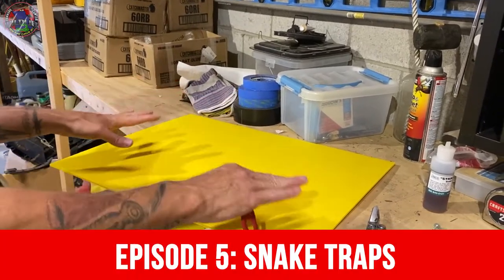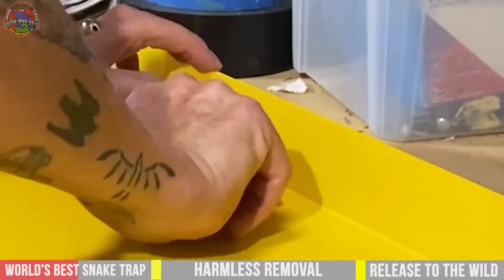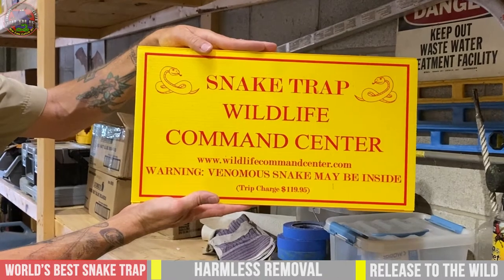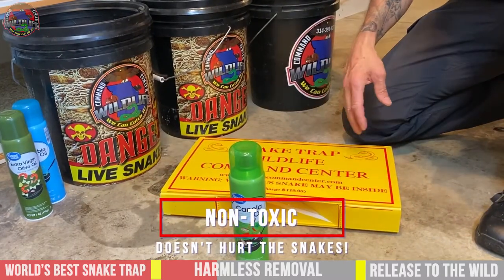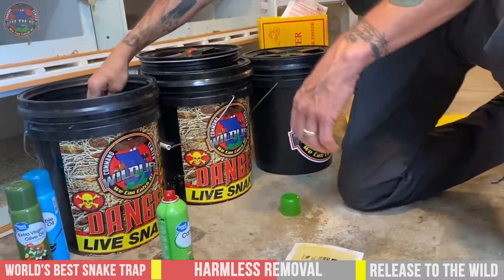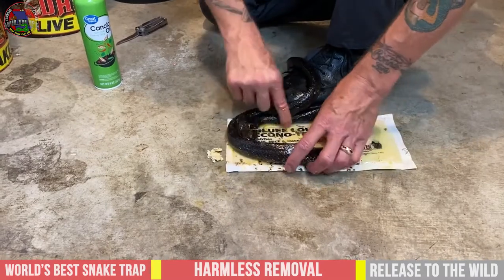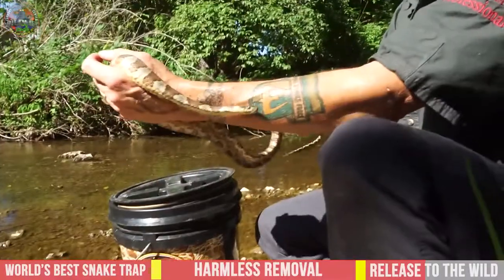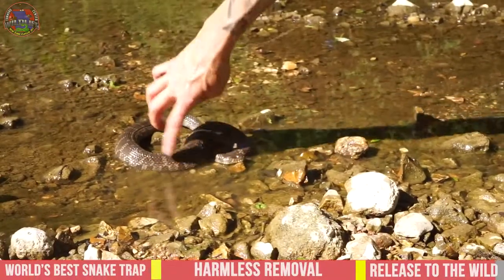1.14 Snake Trapping, Wild Release, Snake Traps, How to trap snakes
🐍 Join Bare Hands Beran, Wildlife Expert and Animal Handler, as he demonstrates the art of snake trapping at Wildlife Command Center! 🌿

In this comprehensive video, Bare Hands Beran takes you behind the scenes of Wildlife Command Center's day-to-day operations, where trapping snakes is a critical task. Whether it's using the world's best snake trap or employing his signature Bare Hands Beran style, skill, technique, and certain hacks are essential for success.

Discover the secrets of snake trapping as Bare Hands Beran shares valuable insights and demonstrations throughout the video. From selecting the perfect location for the trap to setting it up effectively, you'll learn everything you need to know to catch snakes safely and efficiently.

But trapping is just the first step! Watch as Bare Hands Beran demonstrates the harmless removal of trapped snakes, ensuring their well-being throughout the process. And don't miss the exhilarating moment when these majestic creatures are successfully released back into the wild, where they belong.

🕰️ To skip to the sections you want to watch, here are the timestamps:
▶️ 0:00 Start
▶️ 0:20 World's Best Snake Trap
▶️ 6:11 Harmless Removal
▶️ 14:40 Successful Release to the Wild

Join us on this thrilling journey as we delve into the world of snake trapping, wild release, and snake traps. Whether you're a wildlife enthusiast or simply curious about the process, this video has something for everyone!

CALL US - 1-833-FLYHAWK

In "The Wildlife Command Center" Michael Beran's wildlife control company tackles all types of animal removal, from pesky raccoons to dangerous rattlesnakes!

Need wildlife removal services. Call us!

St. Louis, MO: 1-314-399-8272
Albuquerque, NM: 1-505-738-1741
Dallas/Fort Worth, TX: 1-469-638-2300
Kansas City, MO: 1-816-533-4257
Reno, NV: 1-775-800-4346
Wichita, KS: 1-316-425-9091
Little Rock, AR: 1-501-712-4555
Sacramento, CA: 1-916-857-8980